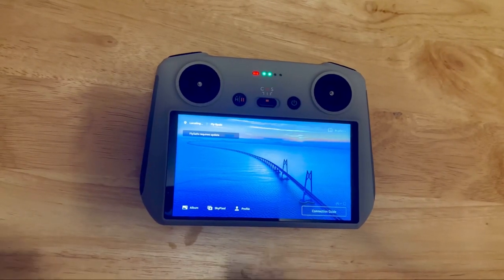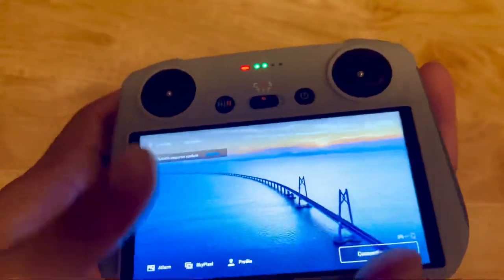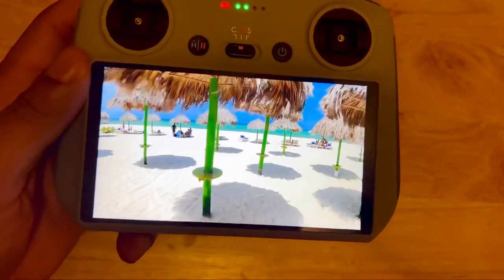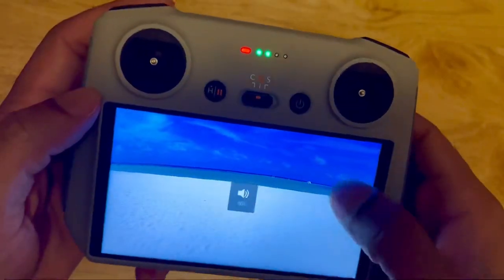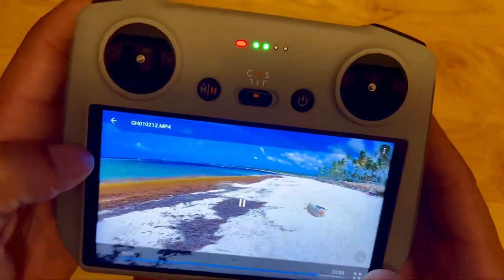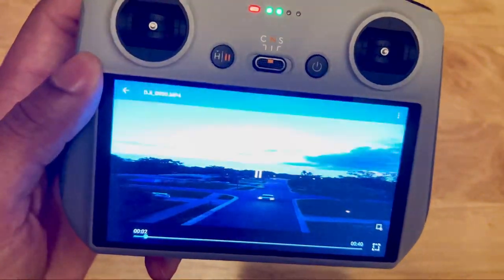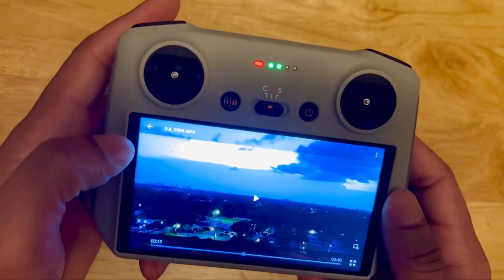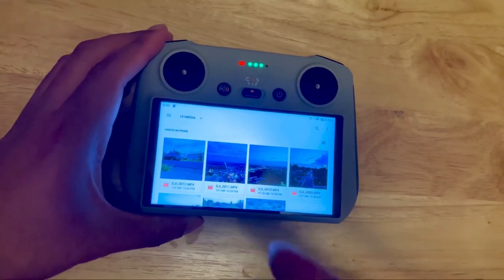How to watch SD card videos on dji mini 3 RC remote‼️|| DJI MINI 3 PRO